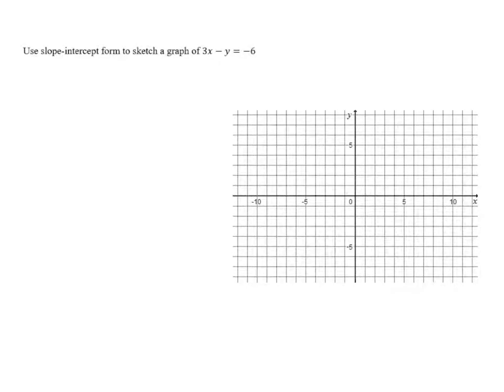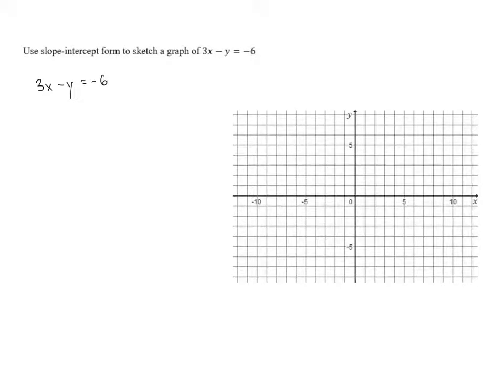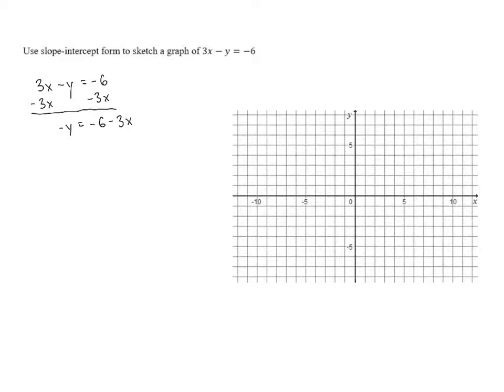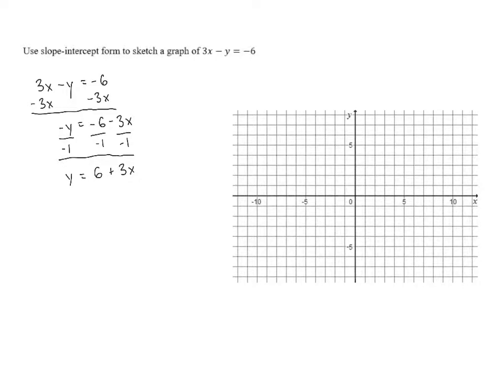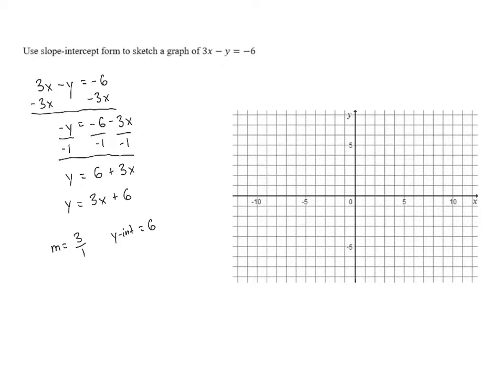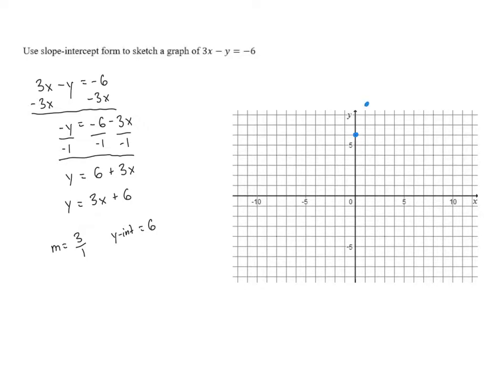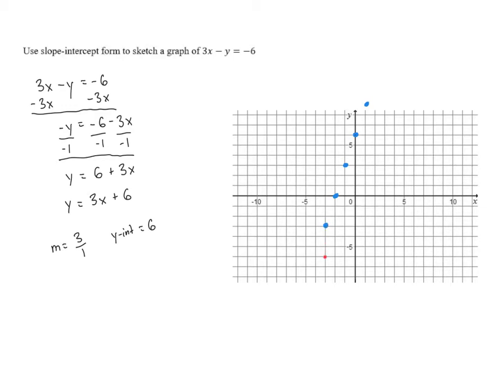Graphing Using Slope-Intercept Form - Problem 6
Watch how to solve this problem on the topic of graphing lines using slope-intercept form.